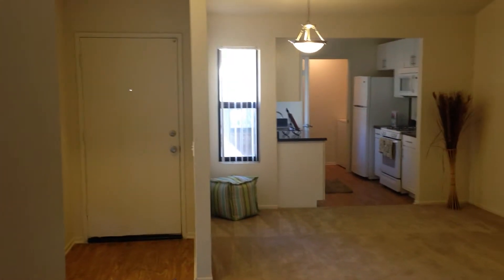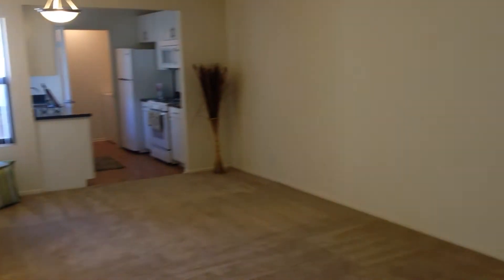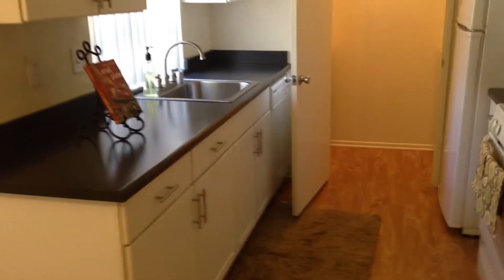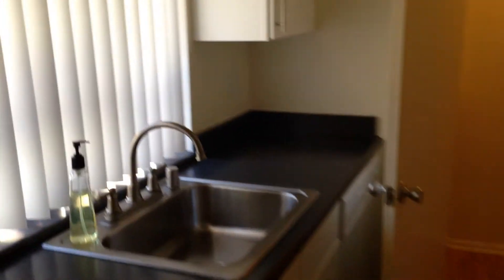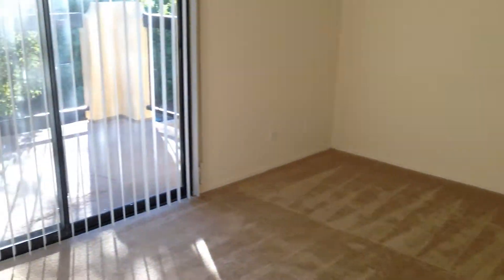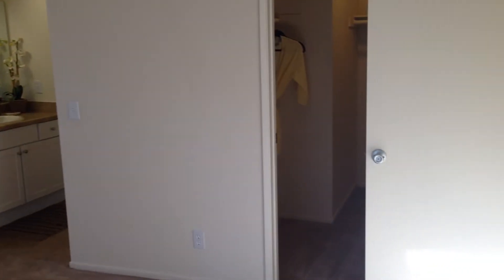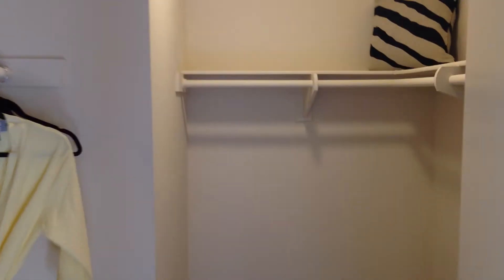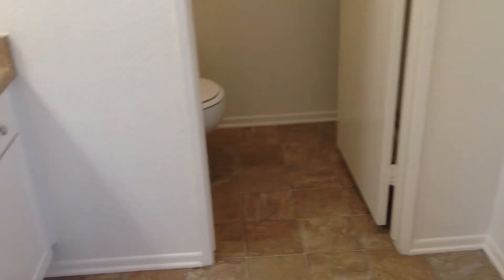Summerset Village Apartments - Chatsworth, CA - 2 Bedrooms - Birchwood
You will also find photos, amenities and real resident reviews of Summerset Village Apartments.

Summerset Village Apartments in Chatsworth, CA, offers picturesque canyon and city views. Located north of the 118 freeway in the hills of Chatsworth in the exclusive Indian Hills neighborhood, this ideal location provides easy access to Porter Ranch shopping and fine dining and is just minutes from Chatsworth Metro Train Station. Our newly renovated homes feature brand new finishes including Whirlpool appliances, white cabinetry, brand new counter tops, new flooring, contemporary lighting in addition to new blinds and ceramic tiled fireplaces. Also enjoy 9' ceilings, spacious closets and an in-home washer/dryer. Unwind in one of our 2 pools, spa or sauna. Take up a match at our tennis pavilion or get a workout in at our 24-hour fitness center. Plus take advantage of miles of hiking, biking and walking trails. You and your favorite pet will enjoy it all at Summerset Village Apartments.